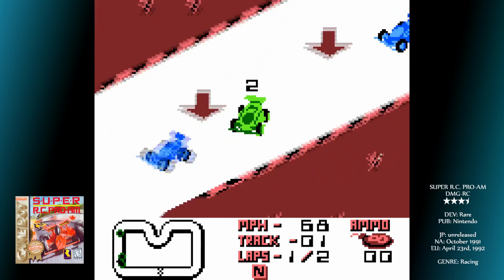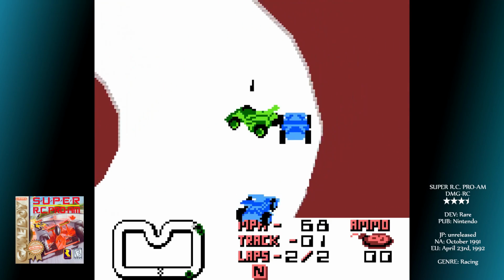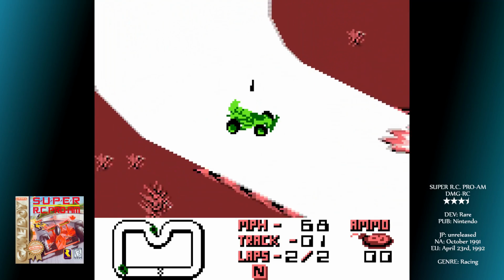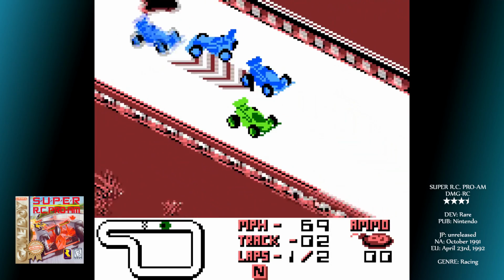DON'T GET R.C. WITH ME - Super R.C. Pro-Am - Game Boy Review 251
Today, we're playing a pretty cool isometric racer game more famous on the NES, but still pretty successful on Game Boy. One of the better earlier racing games that would do nicely until Micro Machines came out.

Each day from Monday to Friday watch an audiobook-style review taken from the upcoming book:
Portable Power: The Story and Complete Encyclopaedia of the Nintendo Game Boy, 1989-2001, by Deedee Ash